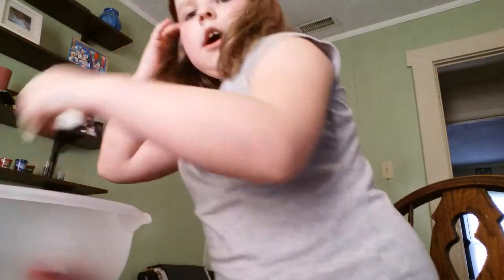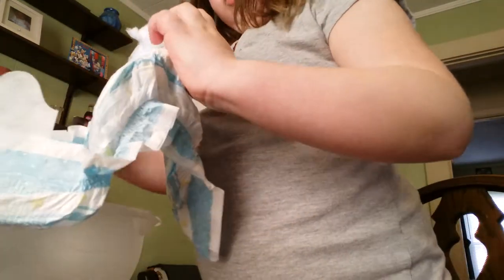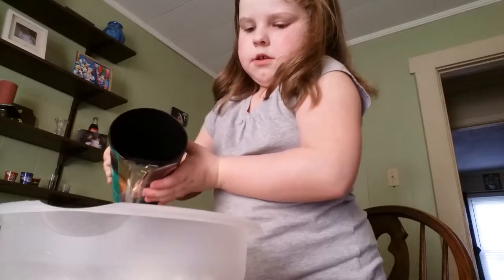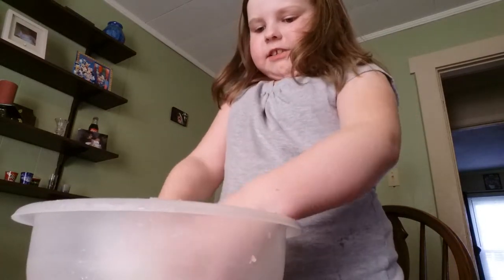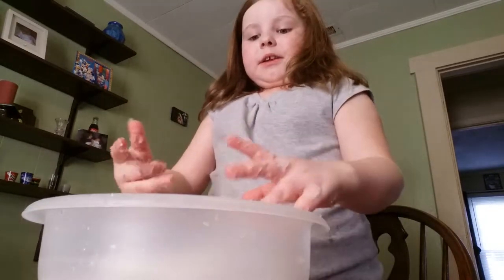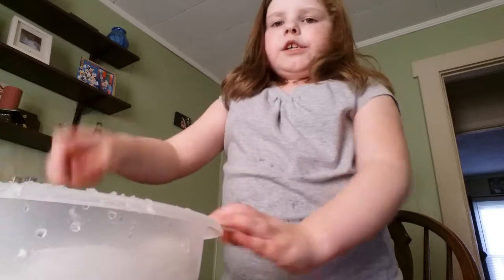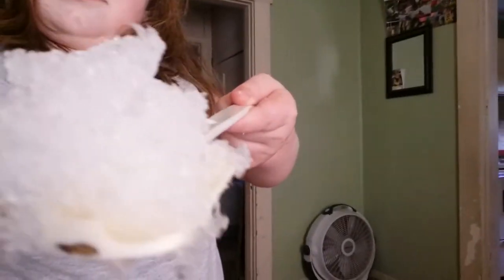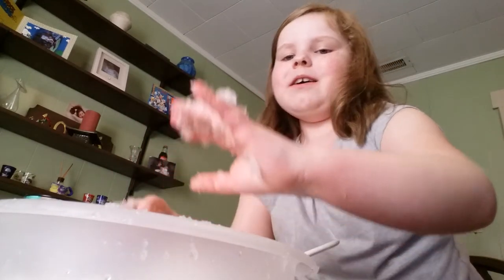Making SNOW FROM DIAPERS